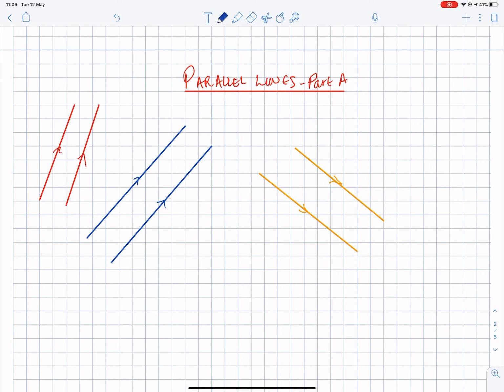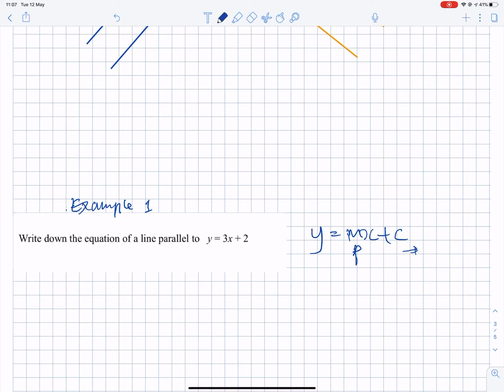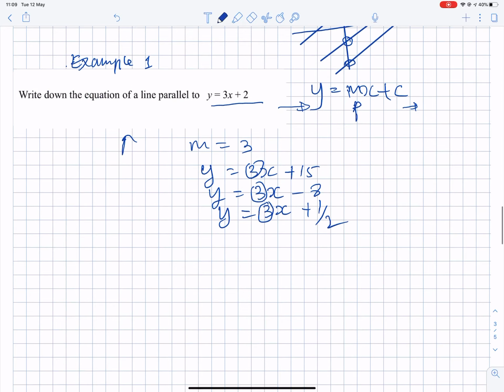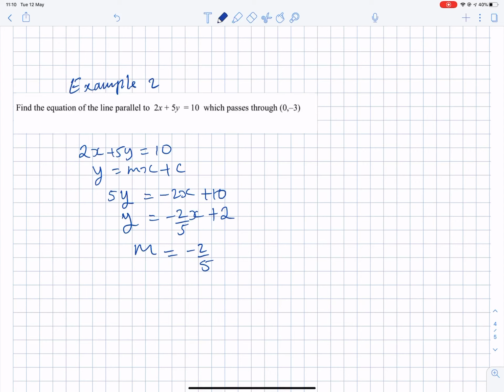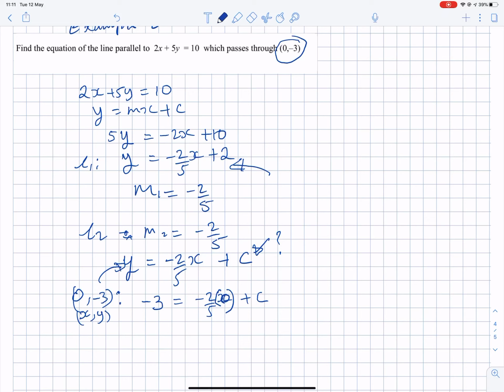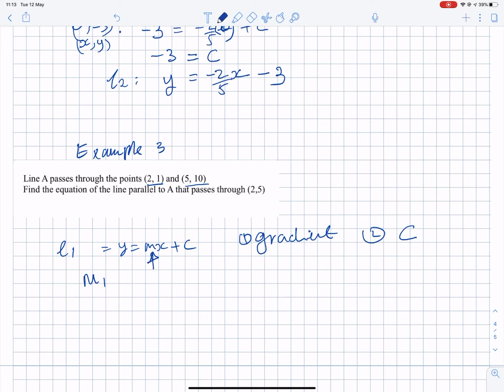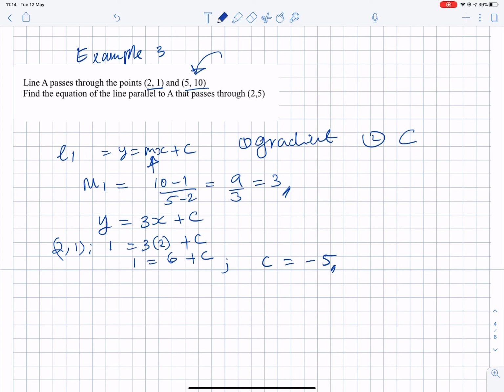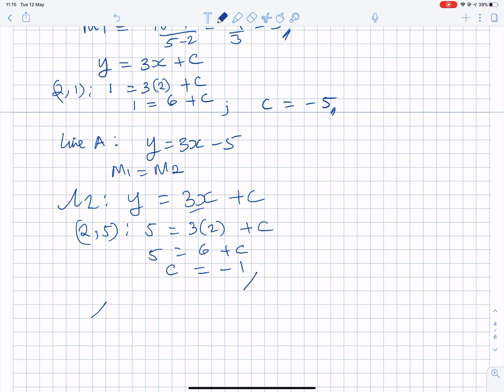How to find Equations of parallel lines part A - ElimuHub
In this session I explain parallel lines and show how to find equations of parallel lines